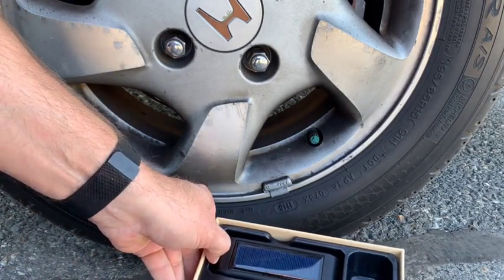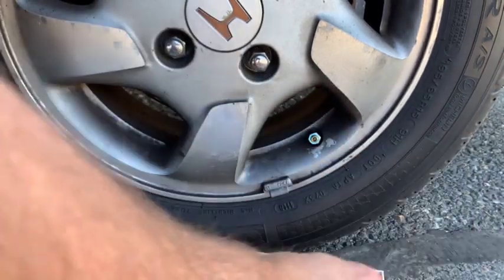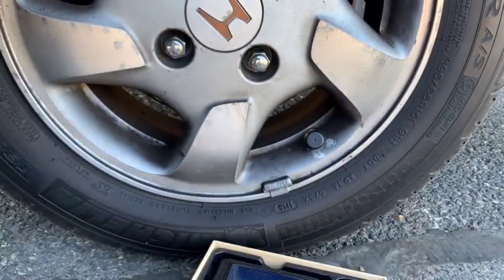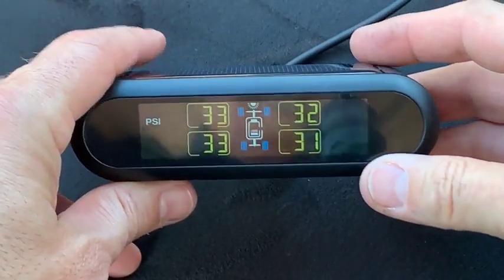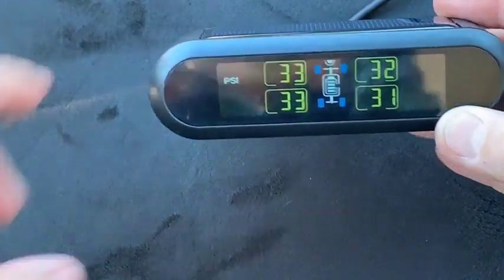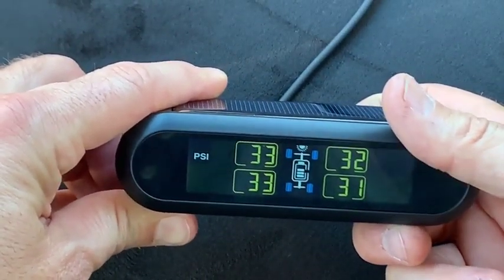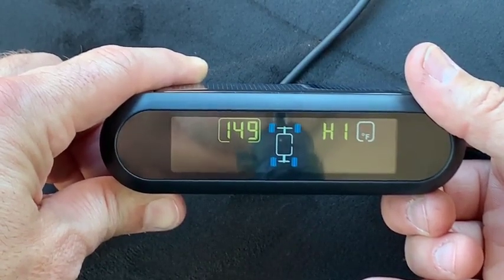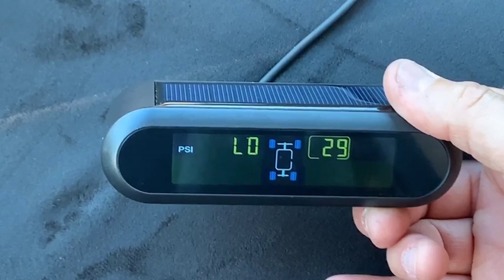Pressure and Temperature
★【 Precision Detection System】- The TPMS with 6 Sensors design, IP67 waterproof, can be mounted firmly on tires, no need to worry about losing, flying off and stolen. It is most reliable, High sensitivity, Good accuracy for measure pressure and temperature
★【Solar Power & USB Charging】- The tire pressure monitor with 2 charging ways which ensure the tire pressure monitoring system will work continuously, and do not occupy the car cigarette lighter socket.
★【Large Screen Real-time Monitor】- Big screen easy to see the tire press & temperature during driving, but also have the buzzer to remind driver. it can be placed anywhere stably and you can easily read the data. The pressure and temperature alert values can be monitored. (0-8ar/0-116Psi).
★【Easy to Install 】- To install this tire pressure monitoring system, we do not need to withdraw tire, 3 min can be done.
★【Universal Type】-The wireless solar power TPMS can work with any Car RVs Truck Tow Trailers, Predict the leak, prevent puncture, more secure during the whole trip. this TPMS is suitable the length of the car no more that 10m/ 393.7in.

relationship between pressure and volume
gas laws summary pdf
gas laws examples
charles gas law
gas laws worksheet
gas law calculator
pressure and temperature graph
how pressure is related to temperature
relation between pressure and density
relation between pressure and boiling point
difference between temperature and pressure
volume vs 1/temperature graph
amontons law
gas laws pdf
chemistry laws
relationship between molar mass and pressure
gas laws physics
pressure law formula
pressure 1 volume
pressure vs temperature graph
boyle's law notes
pressure physics
gas laws chemistry
how does volume affect pressure
how does temperature affect air pressure
pressure heat relationship
compression increases temperature
how does temperature affect volume of liquid
how are boyle's law and charles's law related